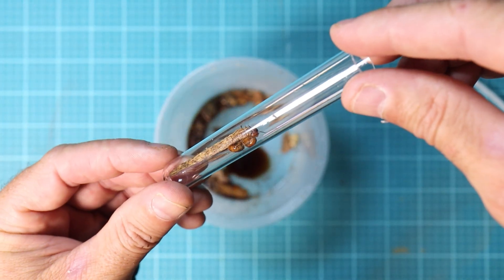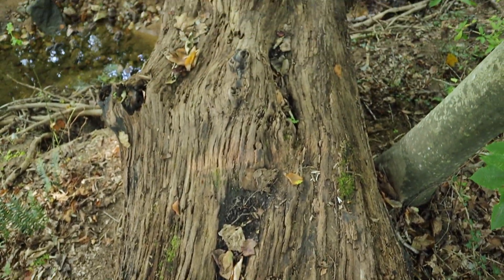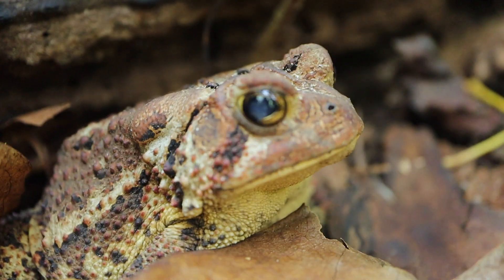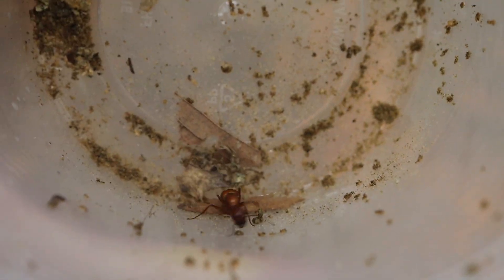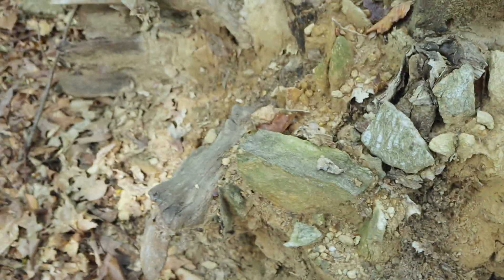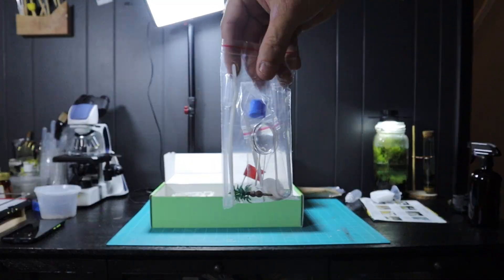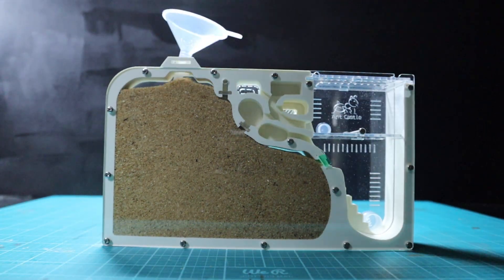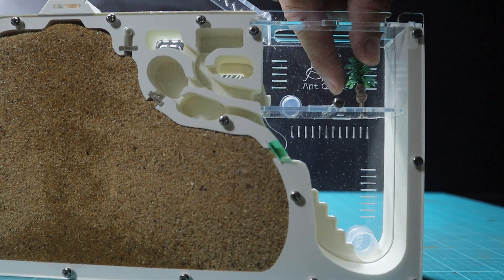I found my first queen ant - lets make a colony!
Ant farm setup, DIY ant farm, starting an ant colony, queen ant care, how to keep ants at home, beginner ant keeping — in this video I found my very first ant queen to start a thriving colony! 🐜

This is the first video in my new ant-keeping series! A company gifted me an ant farm to collaborate, and I quickly realized you can’t build a colony without the most important piece — a queen ant. Without her, an ant farm won’t survive or grow. So, I set out on an adventure to find my very first queen ant in the wild, and I finally did!

Follow along as I document the beginning of this journey — from finding my queen, to raising the colony, to watching the entire ant ecosystem come alive right in my home. If you’ve ever wanted to learn how ant farms work, why the queen is so important, or how to start your own DIY ant farm, this series is for you.